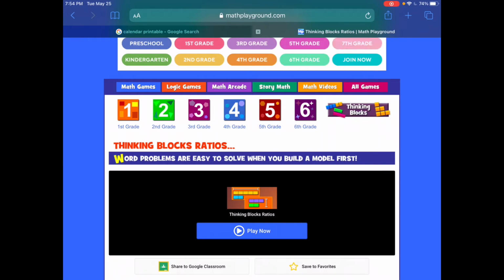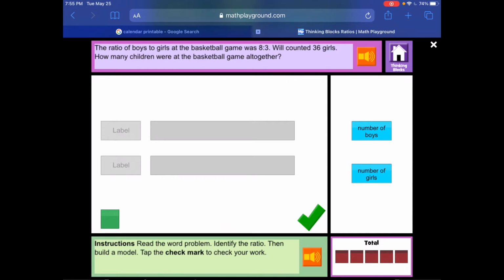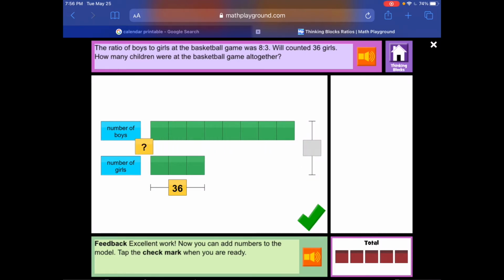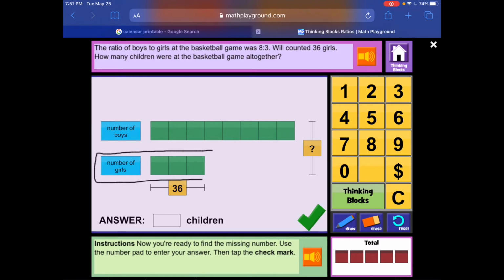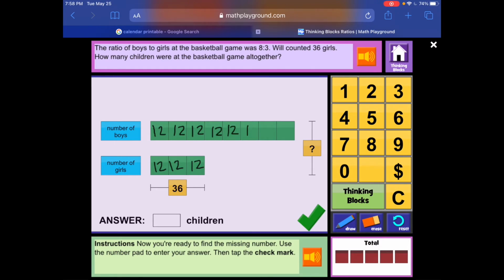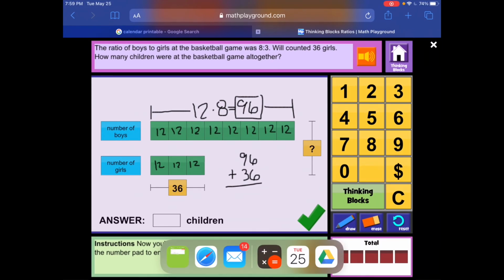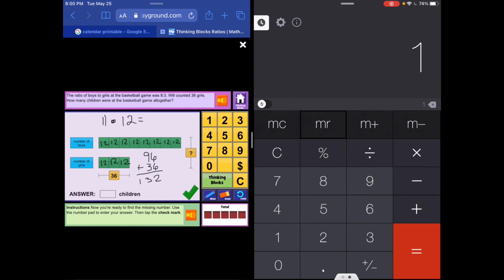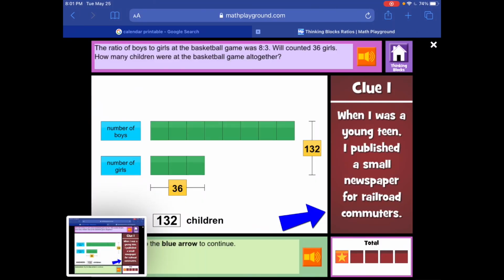Total - Thinking Blocks Ratios